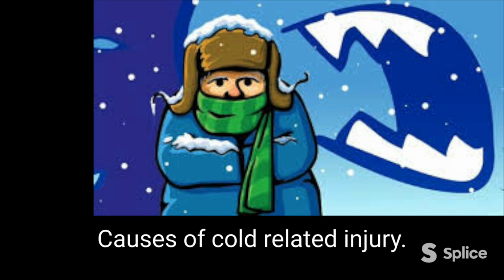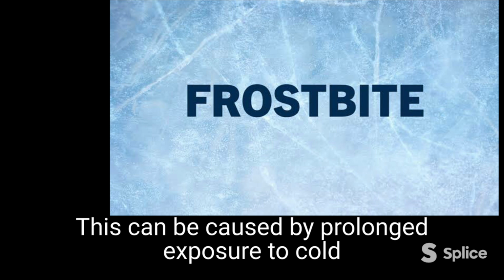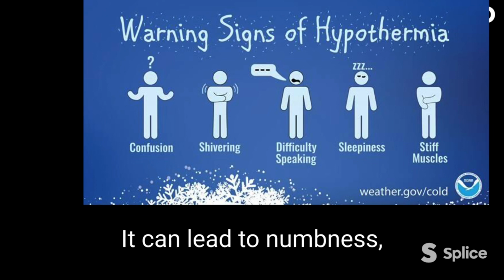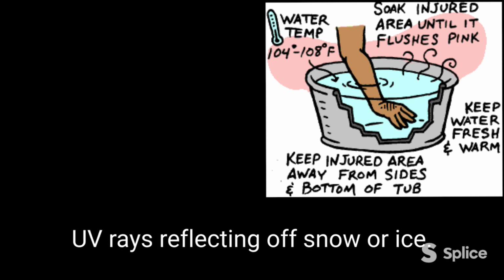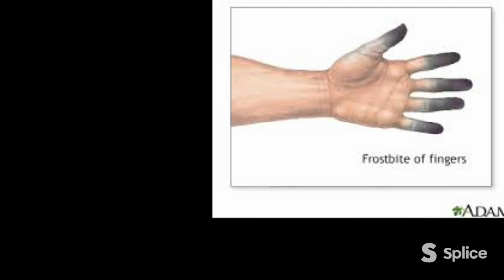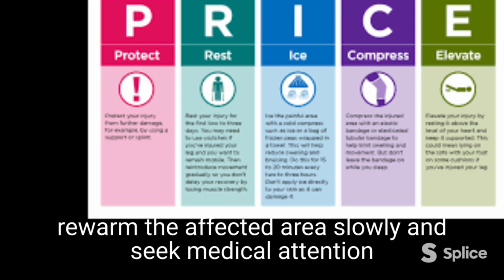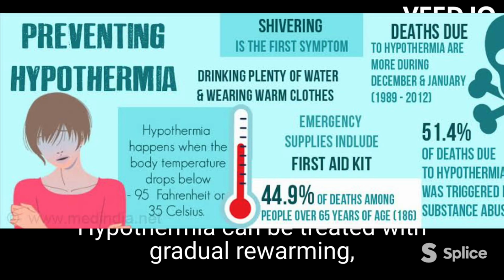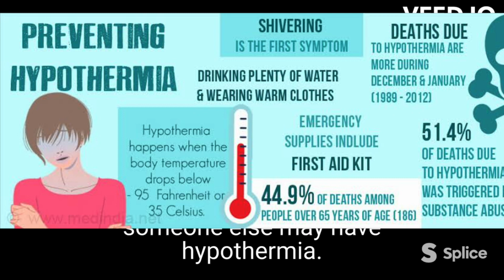What is cold injury 🥶??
Cold weather-related injuries (CWI) include: injuries due to decreased temperature (hypothermia, frostbite, nonfreezing cold injury), injuries due to heaters, carbon monoxide poisoning, and accidents due to impaired physical and/or mental function resulting from cold stress.

weather related injury
cold weather clothing
cold weather illness
cold weather safety tips
cold weather safety
cold injuries
medical emergencies
healthy living
illnesses caused by cold weather
winter safety
injuries
workplace safety tips
chilblains safety in the workplace
hypothermia
dehydration
safety training video
child safety
cold
safety training
workplace safety
effective safety training